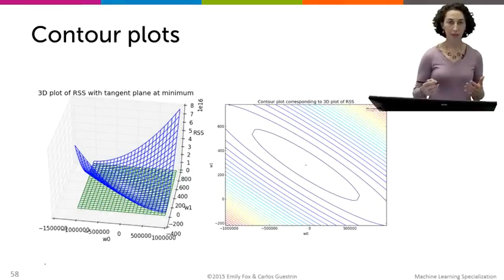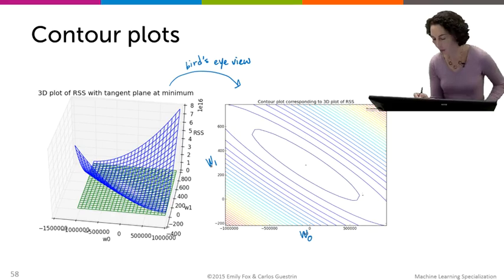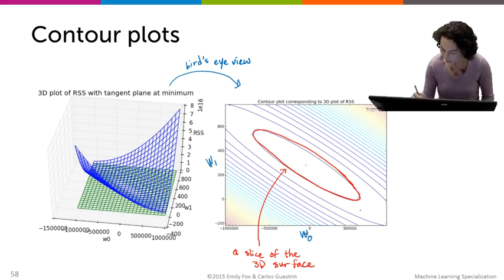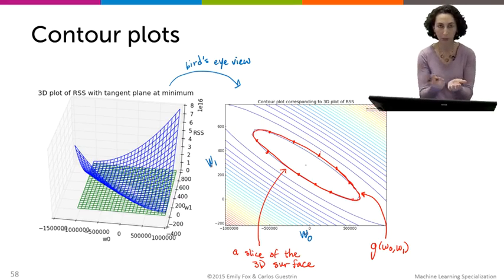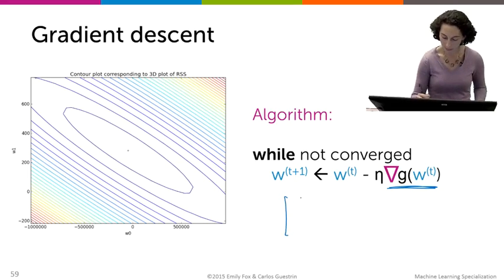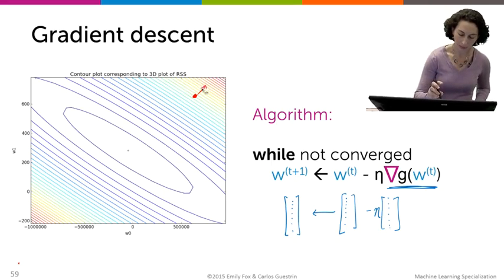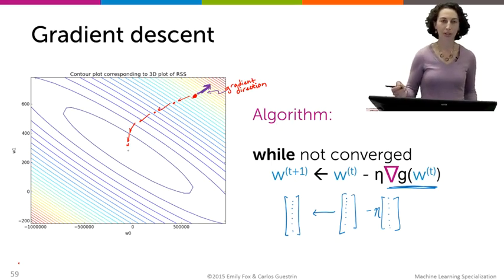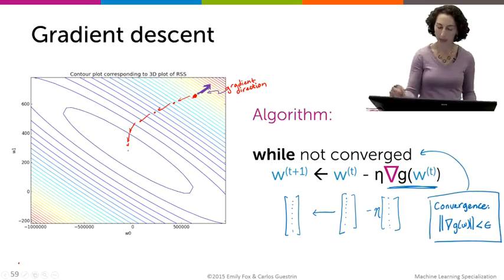Washington Regression Week 1 020 Gradient descent multidimensional hill descent